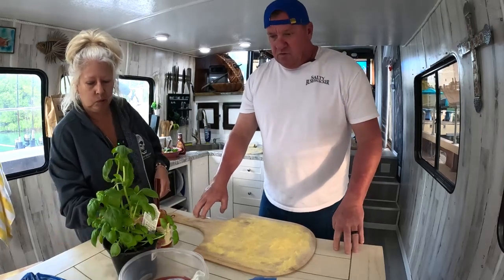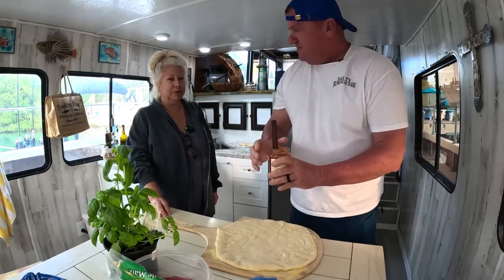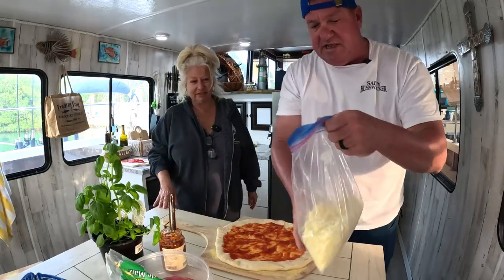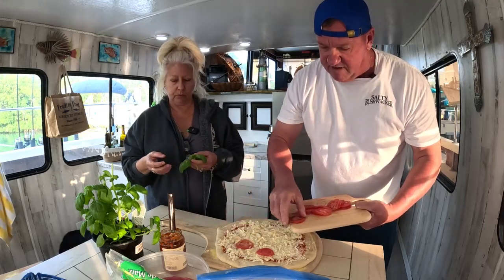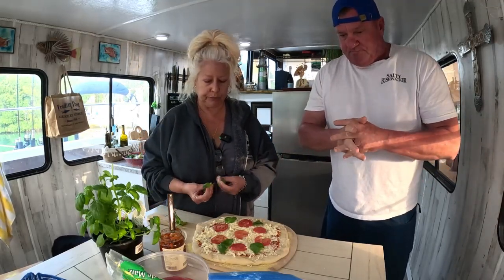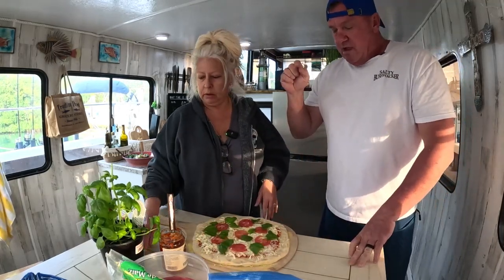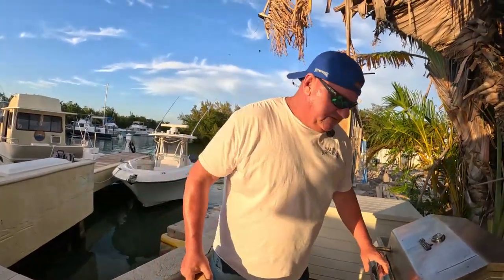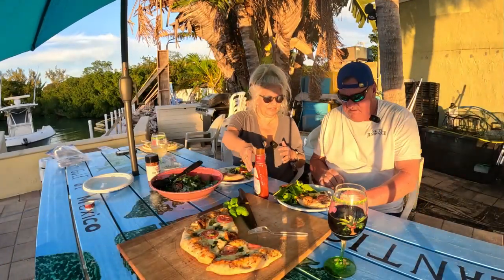Margarita pizza on the grill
Cooking on our houseboat in paradise can be challenging, but  it's a blast. Homemade pizza on the grill that was fun and tasted amazing. Learn hoe to cook your own pizza at home!